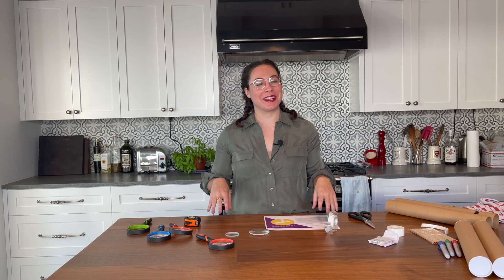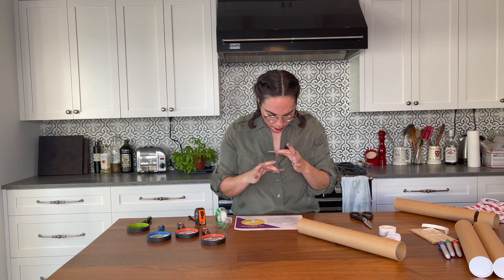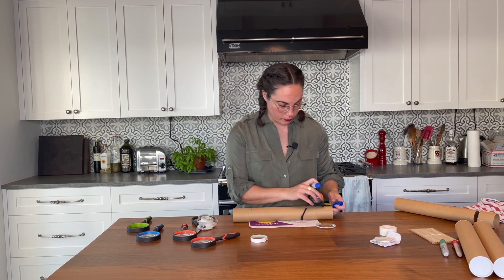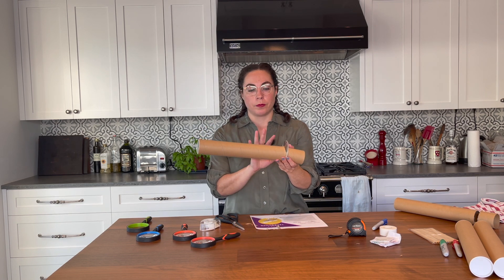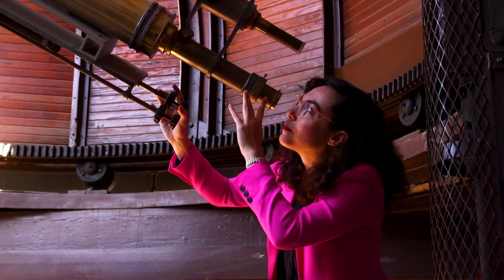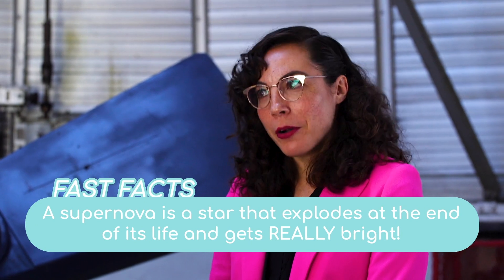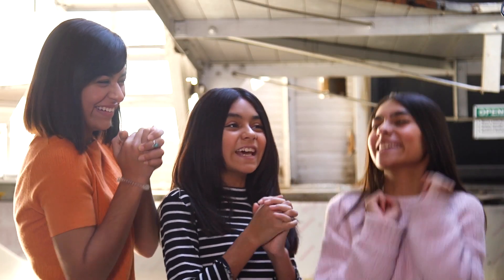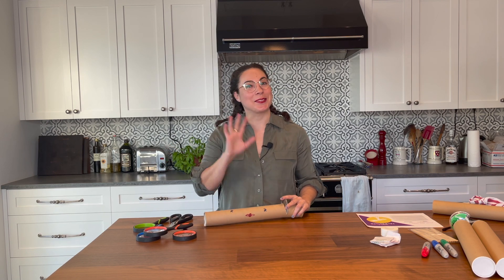How to Build a DIY Telescope with Camp GoldieBlox | Featuring the GEM Sisters and Erika Hamden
In this video, Astrophysicist Erika Hamden shows us how to build a DIY Telescope using common household materials. Then, the GEM Sisters stop by and visit Erika at the Steward Observatory where they get to look through a real-life telescope and see the planet, Venus!